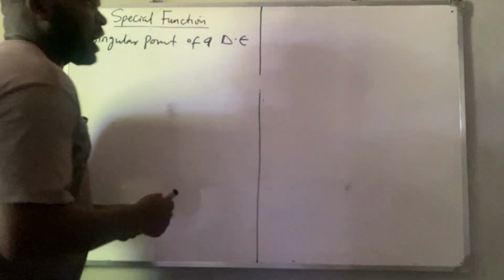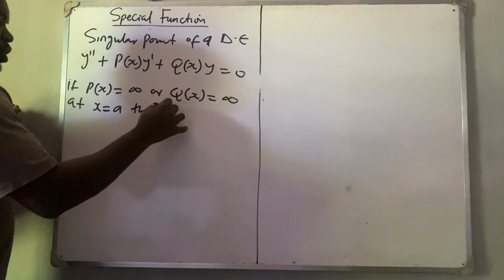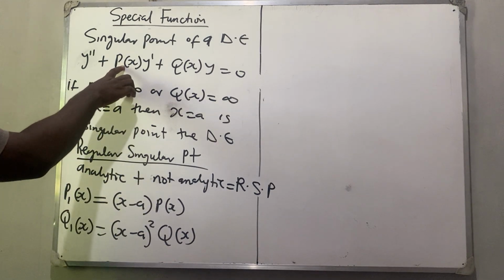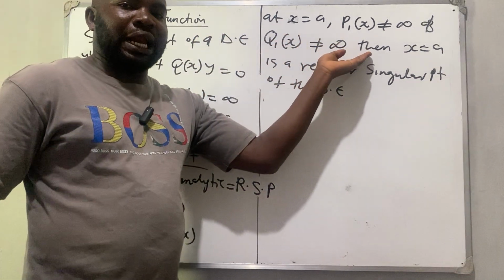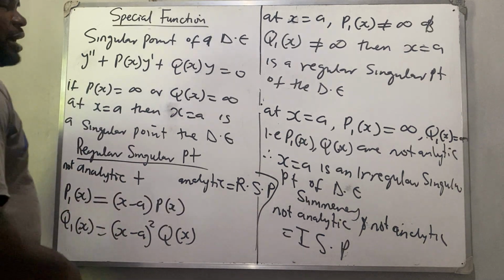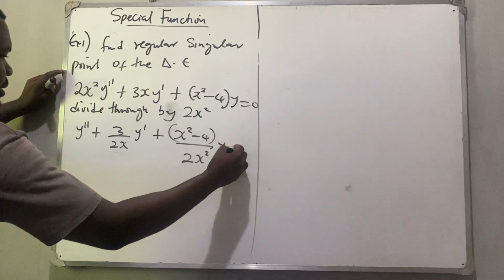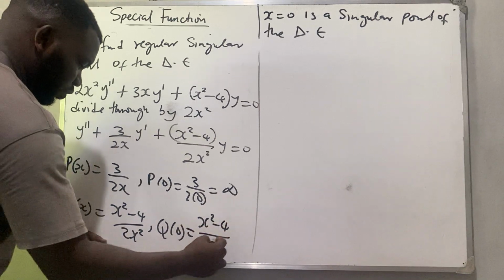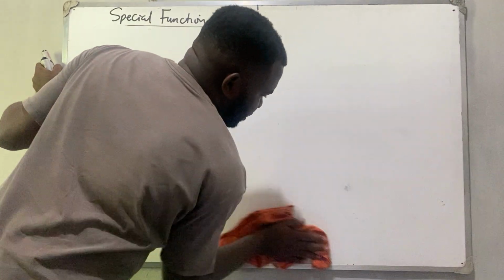Regular & Irregular Singular Points Explained | Differential Equations Made Easy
In this video, we break down the concept of **singular points in differential equations**—specifically focusing on **regular singular points** and **irregular singular points**. This lesson is perfect for students learning about the Frobenius method or preparing for university-level math exams.

* What is a singular point in a differential equation?
* The difference between ordinary, regular singular, and irregular singular points
* How to test analyticity of functions $P(x)$ and $Q(x)$
* A preview of how to solve differential equations using **power series methods**

* University and high school students learning differential equations
* Anyone studying the Frobenius method
* Those needing clear, example-driven math explanations

📺 **Watch the first video on Ordinary Points**: \[Insert link to previous video]

### ✅ **Timestamps (Chapters)**

00:00 - Introduction to Singular Points
01:14 - Recap of Ordinary Points
03:12 - What Makes a Point Singular?
05:20 - Regular vs Irregular Singular Points Explained
08:40 - Testing for Regular Singular Points (P₁(x), Q₁(x))
11:35 - Step-by-Step Example 1: Finding a Regular Singular Point
17:00 - Confirming with Analyticity Checks
20:45 - Summary of Conditions
22:10 - Intro to Solving Using Power Series

### ✅ **Tags (Keywords for Discoverability)**